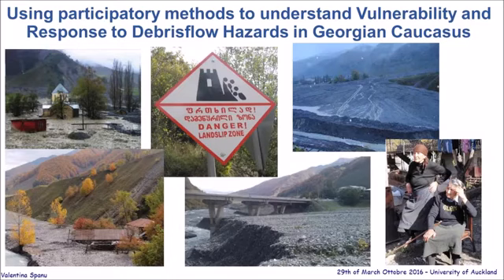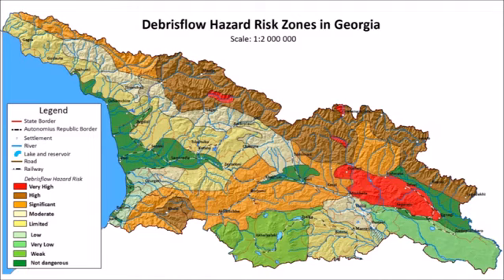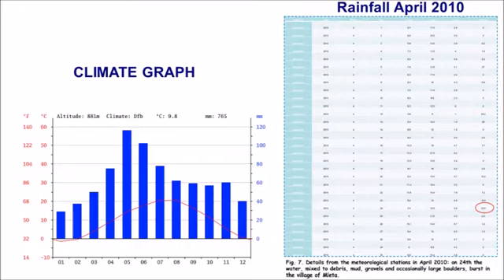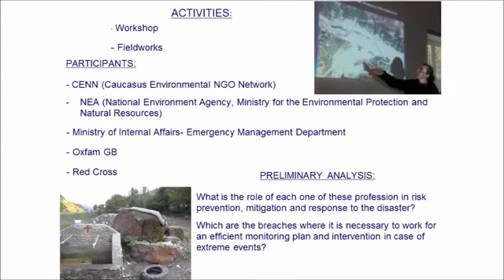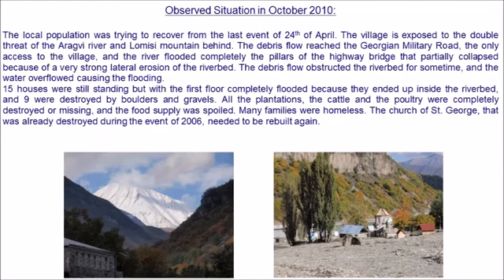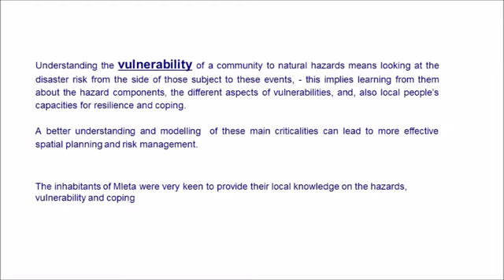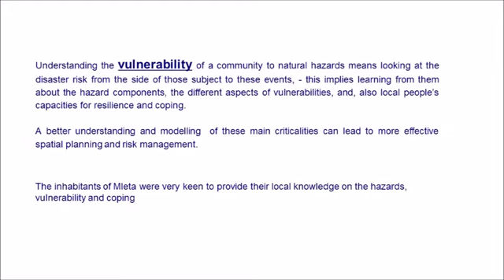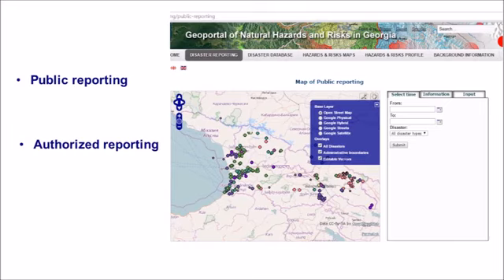Valentina Spanu - Participatory methods to understand vulnerability to debris flows in Georgia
Valentina Spanu is an independent researcher who just resettled in New Zealand. The seminar was held at The University of Auckland on the 5th of May 2016. This video is protected by copyright.